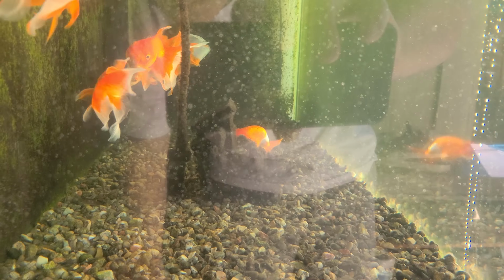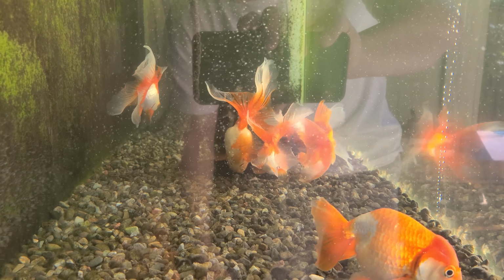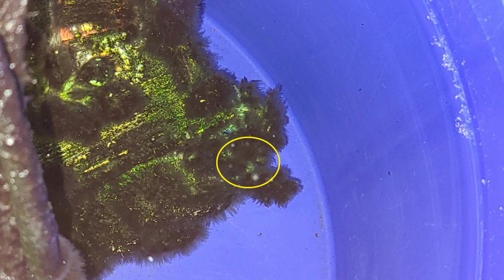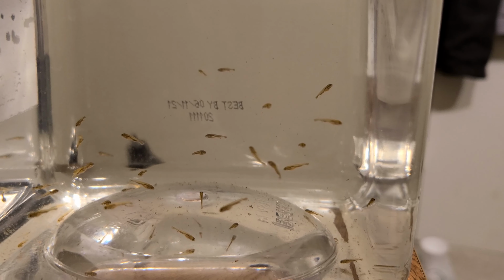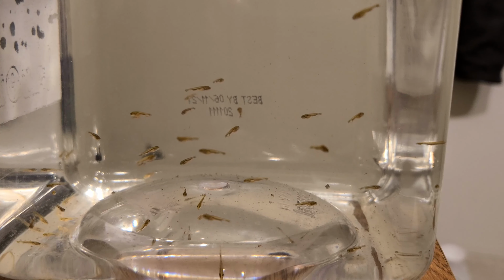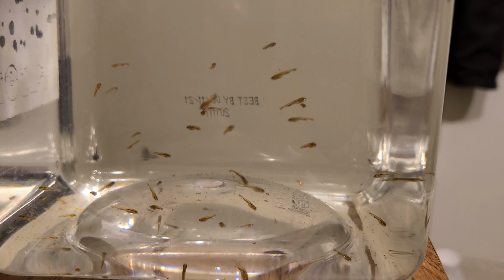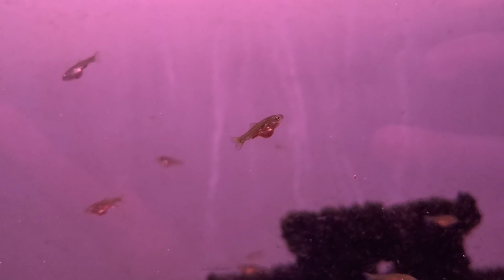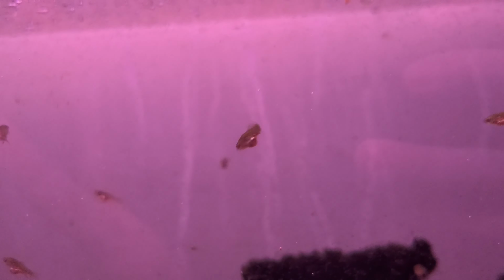[4K] Goldfish Fry From Egg to 3 Weeks Old!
Goldfish development from egg to 3 weeks old.